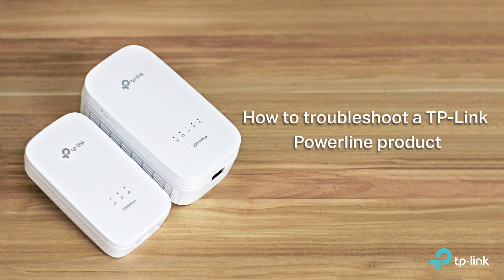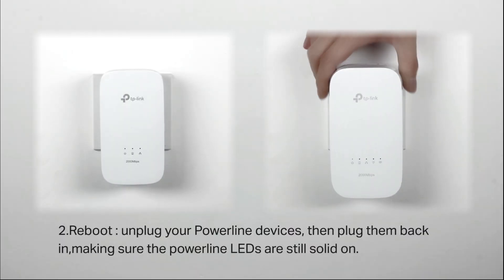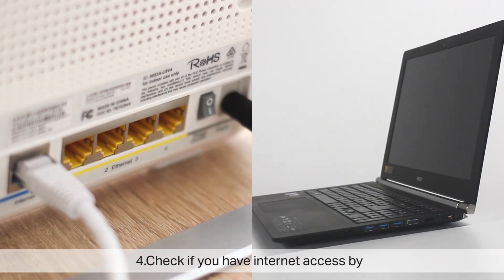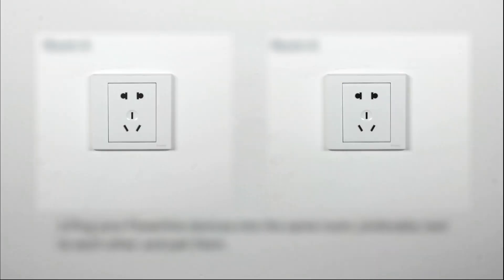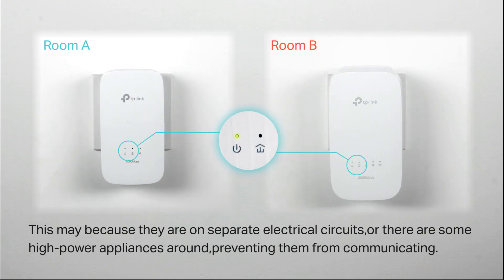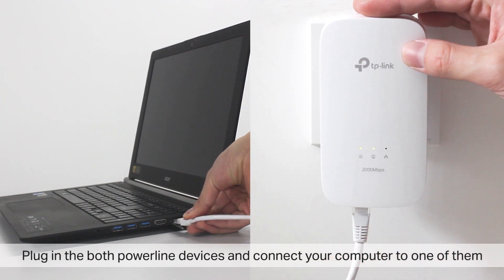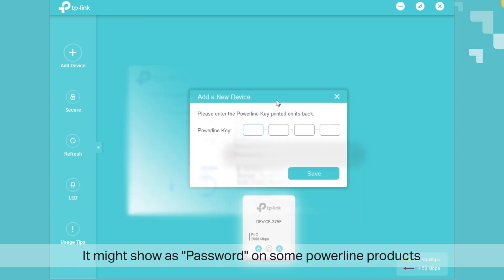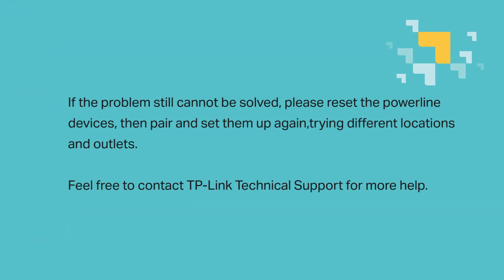How to Troubleshoot a TP-Link Powerline Product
Plug, Pair and Play – Set up your powerline network in minutes and enjoy fast, seamless wired and wireless internet wherever you need it.

This video will help you identify and solve common problems that may prevent your powerline adapters from working as expected. It includes:
•Troubleshooting when the Powerline LED is on. •Troubleshooting when the Powerline LED is off.

THIS VIDEO APPLIES TO:
• TP-Link Powerline Adapters

To download the latest firmware for your powerline adapter, please and search for your model.